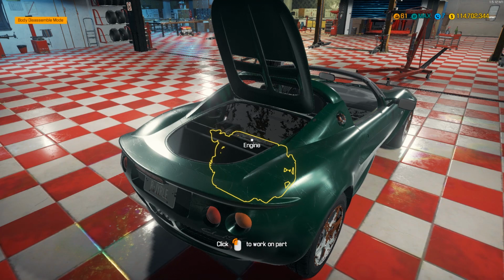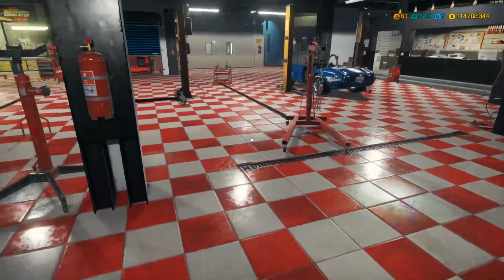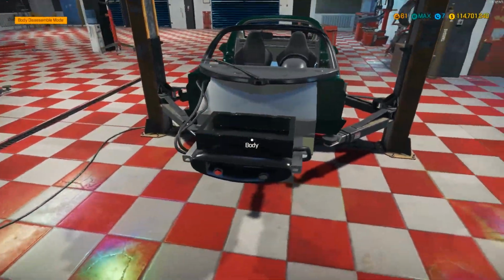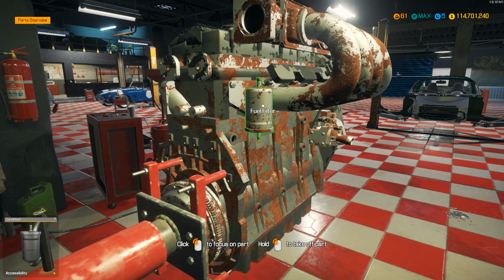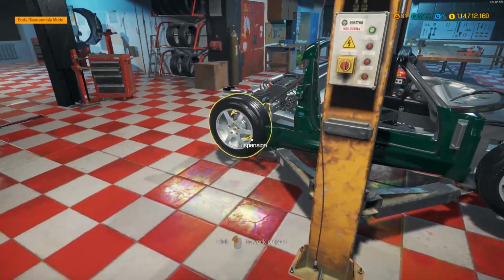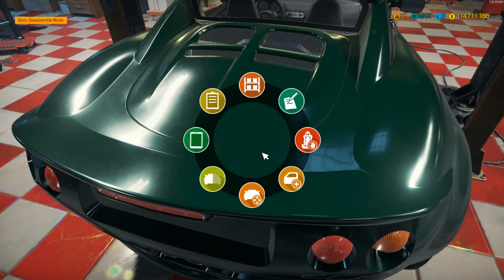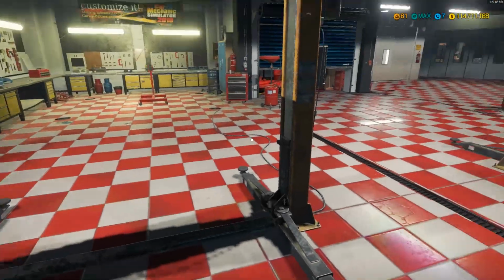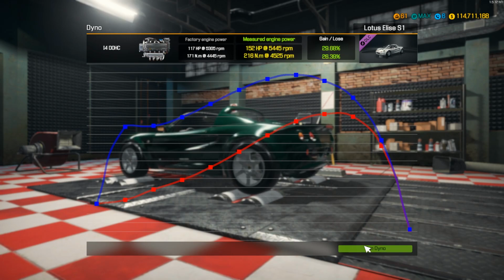1996 Lotus Elise S1 | New Lotus DLC For CMS 18 | Car Mechanic Simulator 2018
Build and expand your repair service empire in this incredibly detailed and highly realistic simulation game, where attention to car detail is astonishing. Find classic, unique cars in the new Barn Find module and Junkyard module. You can even add your self-made car in the Car Editor. In this episode we check out the new Lotus DLC for Car Mechanic Simulator 2018. The auction gods have blessed us with a Lotus Elise S1 to rebuild and take for a rip. Join me as we check out this new mini DLC.